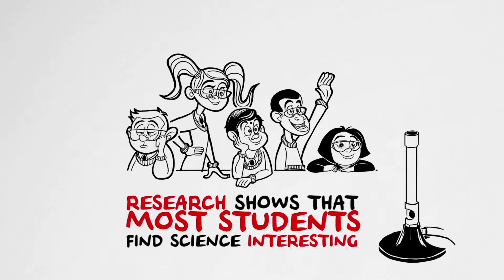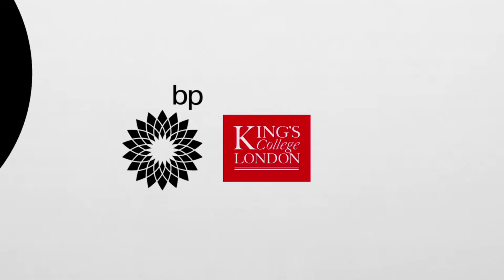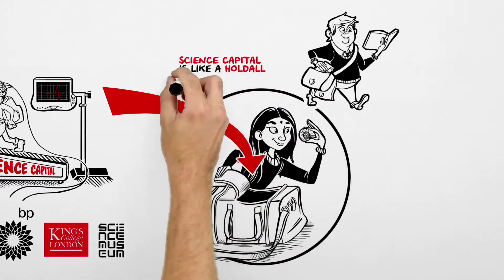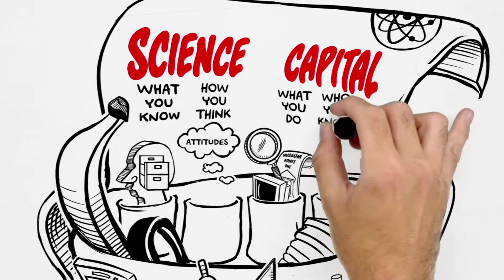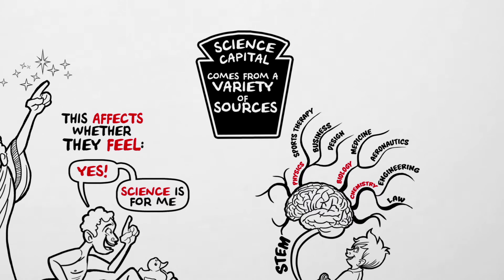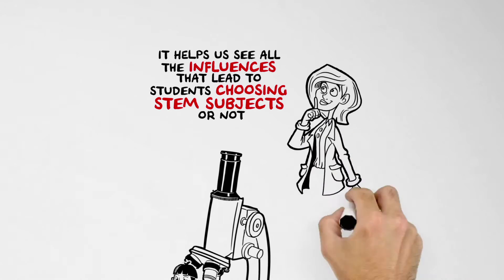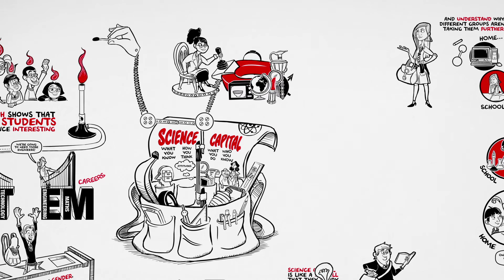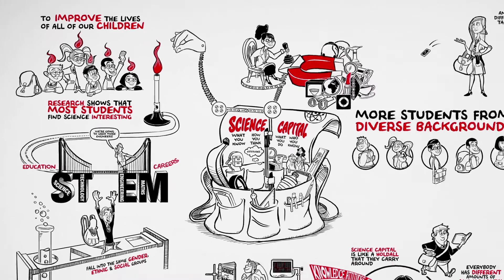Science Capital - The Enterprising Science Project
The Enterprising Science Project

The project aims to help more students to find science engaging and useful for improving their opportunities and outcomes in life. The longer-term aim of the project is to help improve post-16 science participation.

The aim of Enterprising Science is to build ‘science capital’ (science-related qualifications, interest, literacy and social contacts) among teachers, students and their families.

Our approach involves collaboration between secondary schools, young people (11-16 years of age) and their families, and museums and science centres.